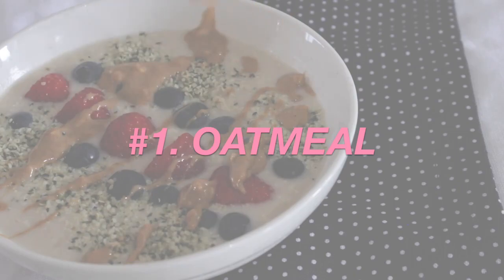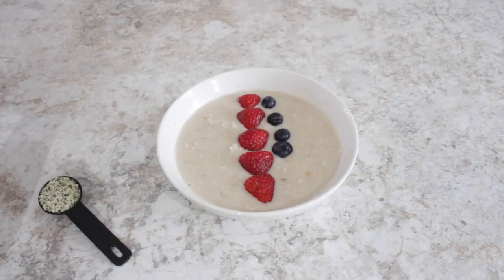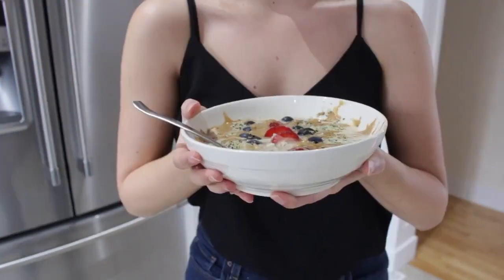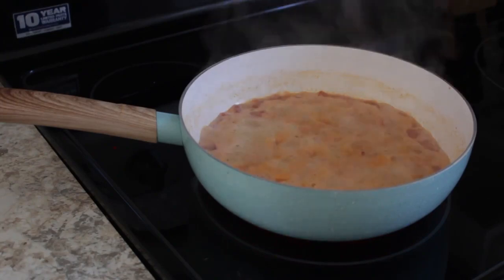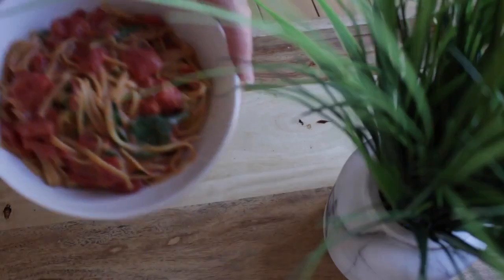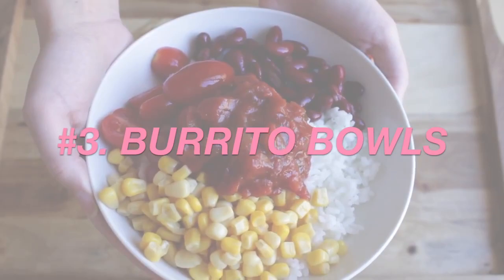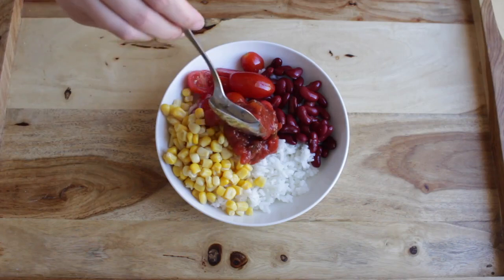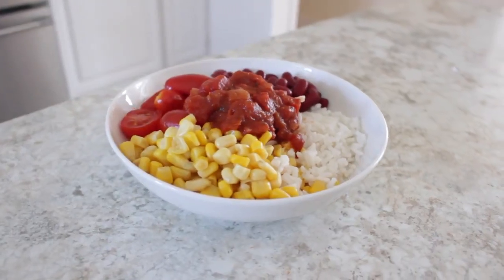3 Basic Vegan Meals For Begginers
Here is a meal plan of the first 3 meals you can make when you are just beginning your vegan journey ! Each meal has less than 5 ingredients and take about 10 minutes to make.

Oatmeal :

1/2 cup of oats
1 tbsp maple syrup
berries
plant milk
hemp hearts
peanut butter *optional

Rosé linguine:

linguine
1 can of tomatoes
1 cup of spinach
1/4 cup nutritional yeast
1 cup cashew milk

Burrito bowl:

kidney beans
1 cup of rice
tomatoes
corn
salsa